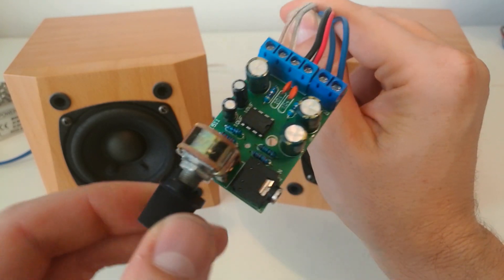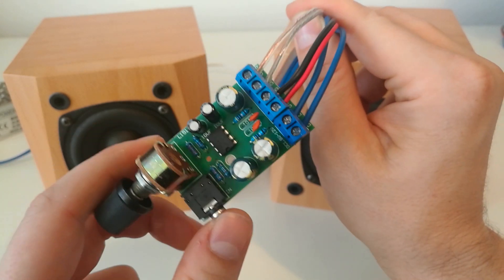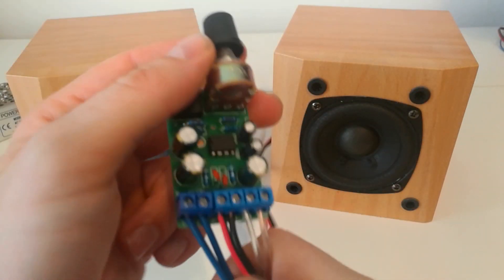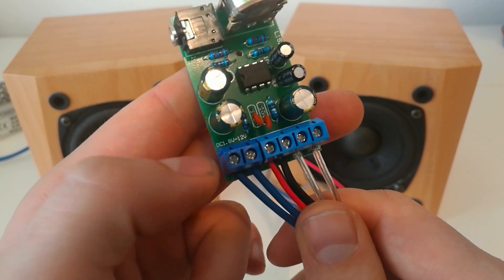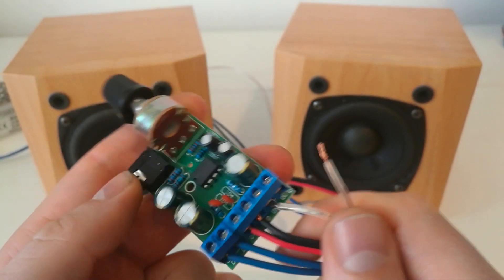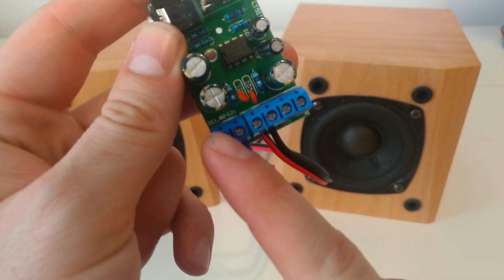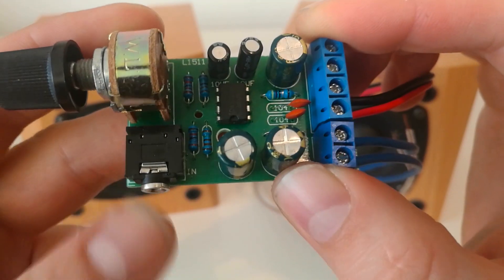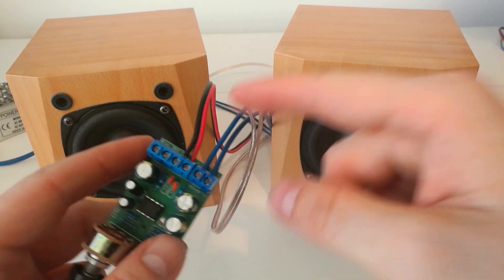TDA2822 M amplifier board 5W - Les than 1$ !!! (How it sounds)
Well it sounds quite fine on that Genius satellite speakers.
For the price there is really not much to complain.

TDA2822M amplifier chip is STMicroelectronics ST developed dual-channel monolithic power amplifier IC, usually found in the pocket cassette player (walkman), tape recorders and multimedia speaker in for the audio amplifier.
The circuit is very simple, sounds good and has wide voltage range to operate. (From 1.8V to 12V.)